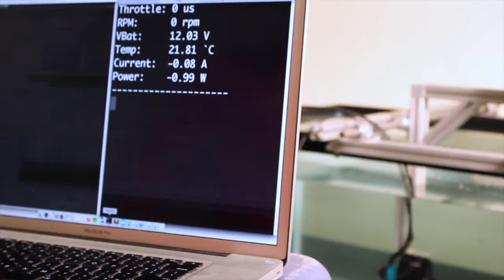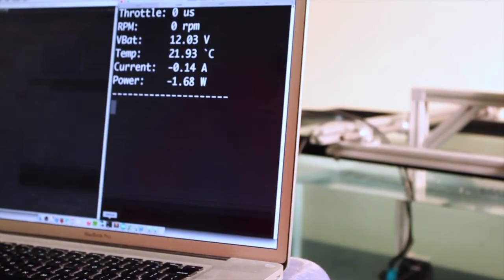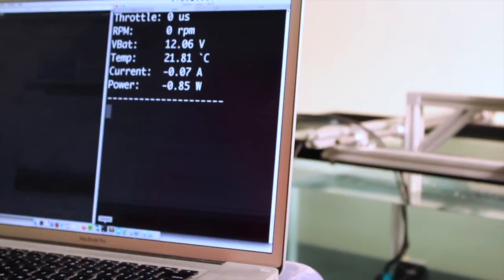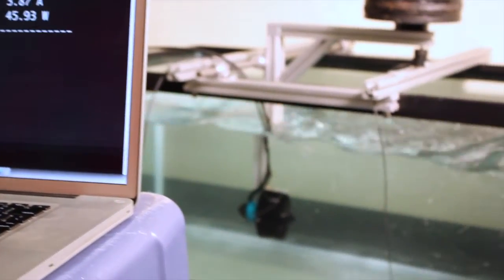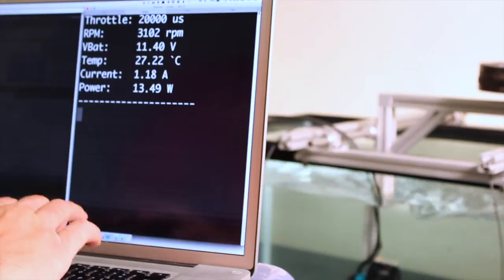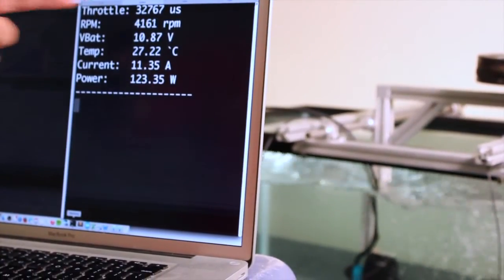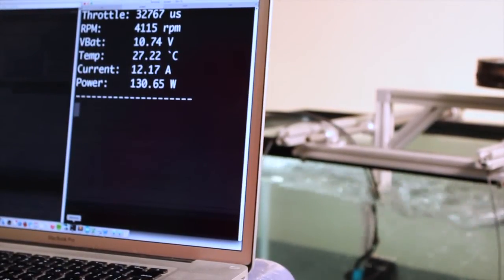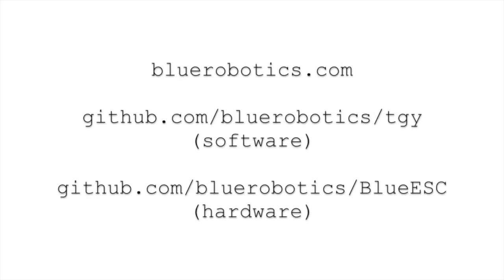BlueESC I2C Demonstration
This video shows the I2C communication capability of the BlueESC, which allows data feedback from the ESC including voltage, current, temperature, and RPM.